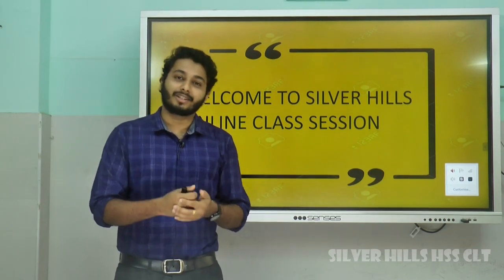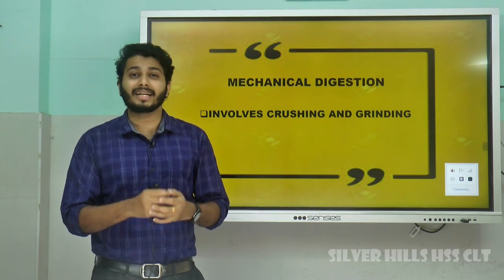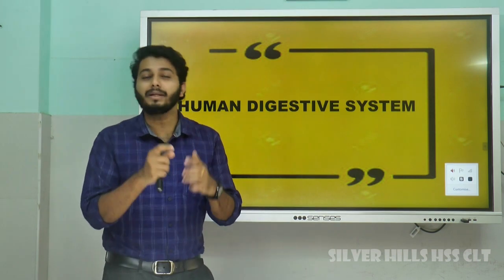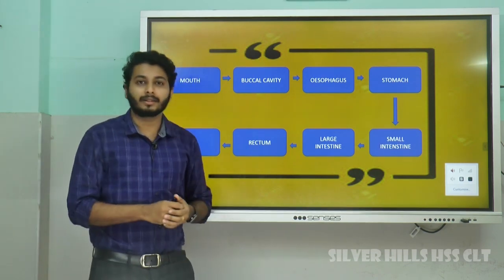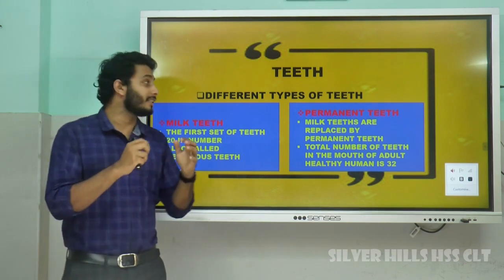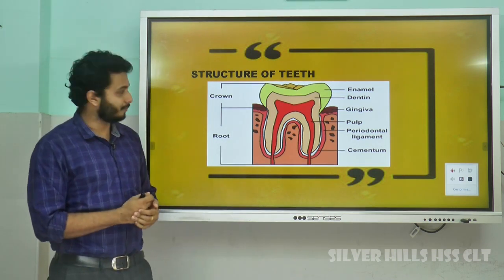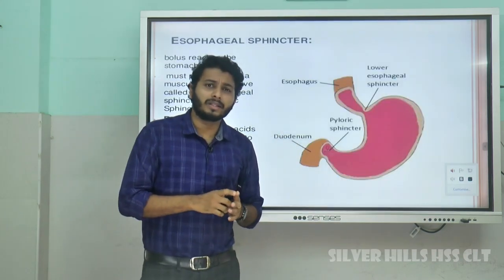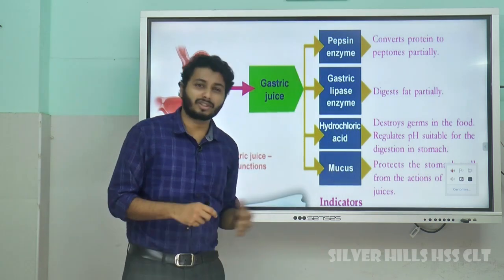SILVER HILLS HSS | Std IX | Biology | FOOD THROUGH DIGESTIVE TRACT | Mr Bijin R Pramod